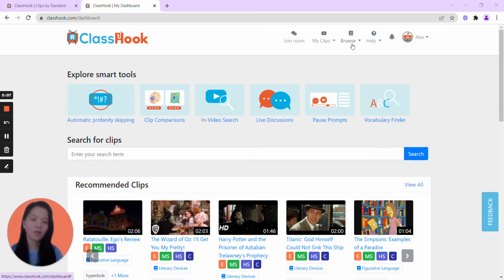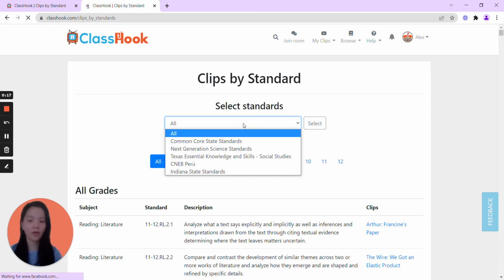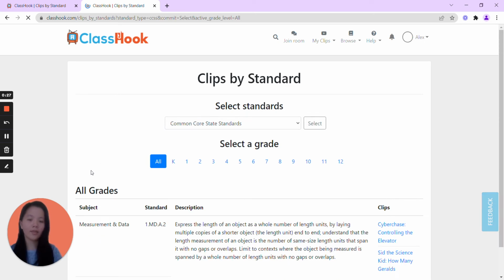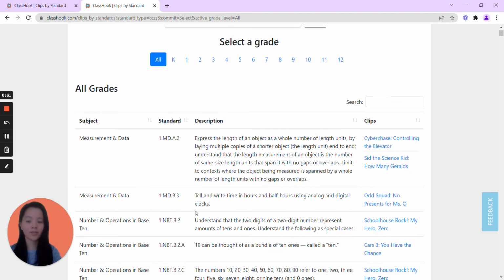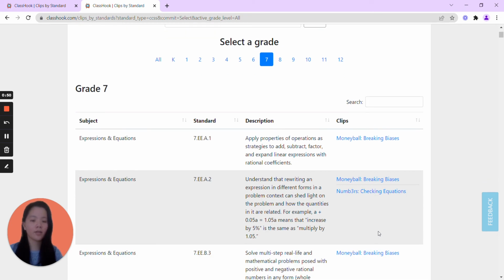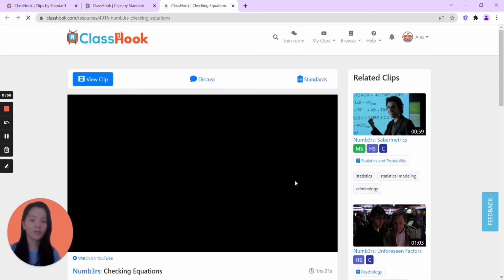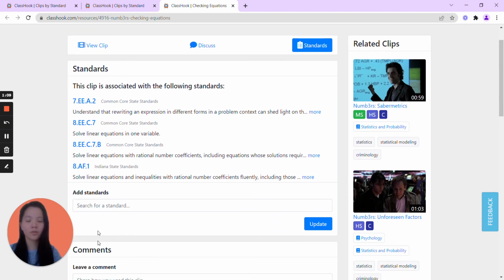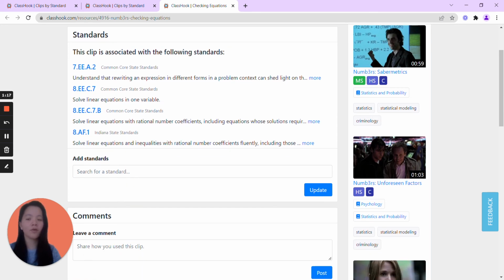ClassHook Tutorial - Standards Alignment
This tutorial demonstrates how to find video clips aligned to specific educational standards on ClassHook.